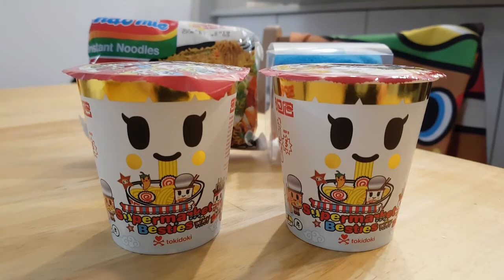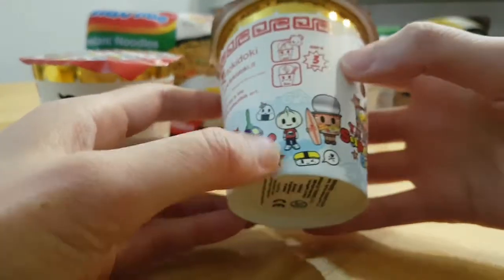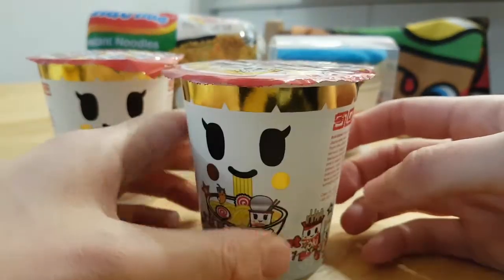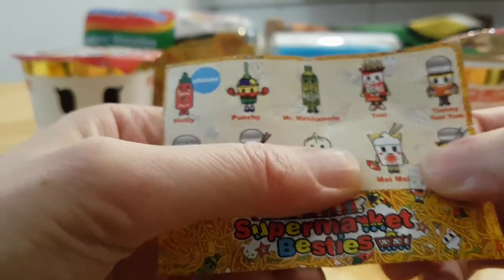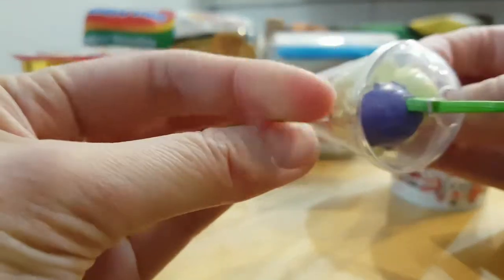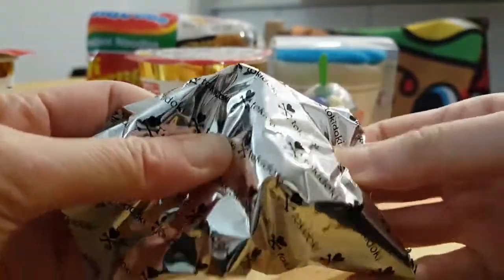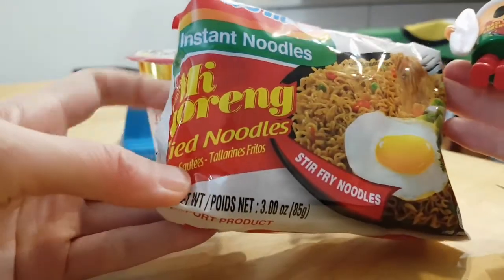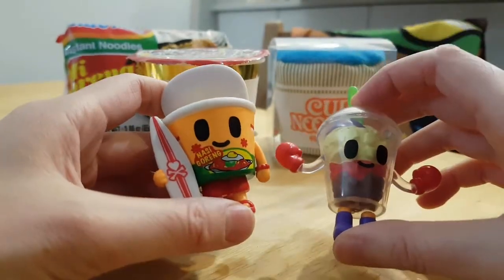Tokidoki Supermarket Besties Blind Box Opening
My sister can't stop buying blind boxes